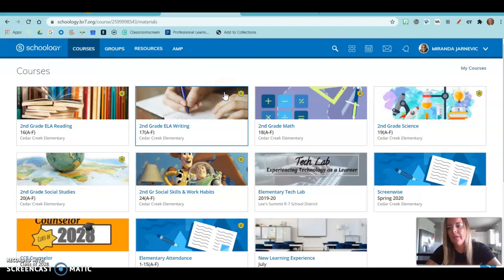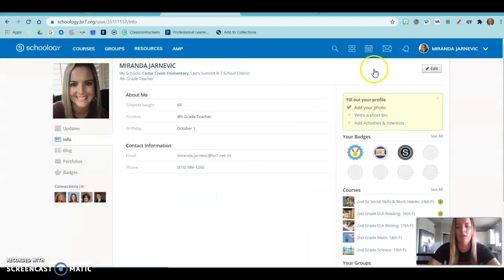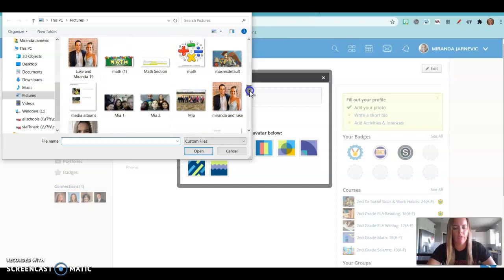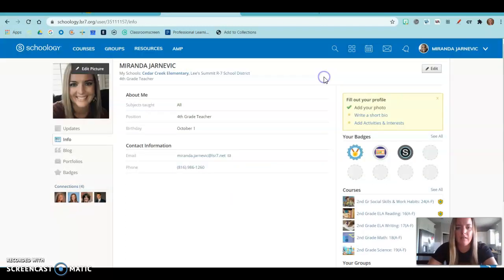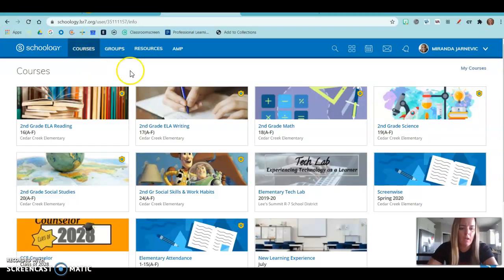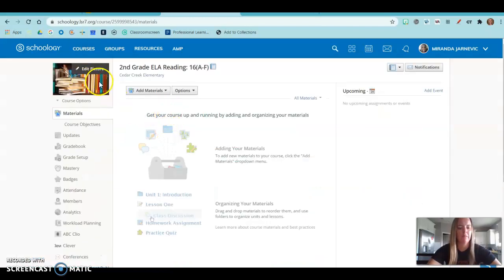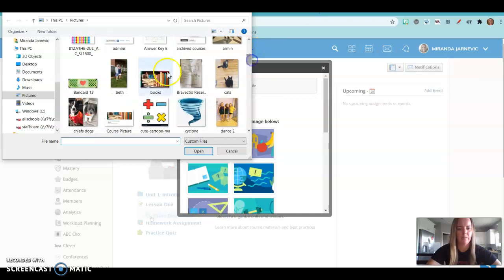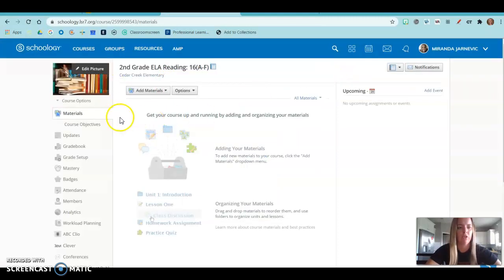Adding pictures Schoology